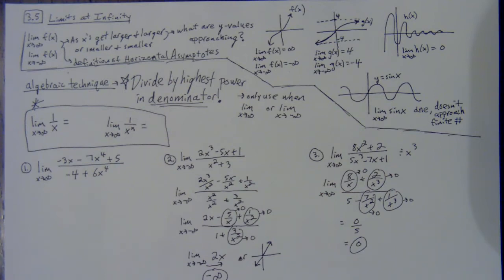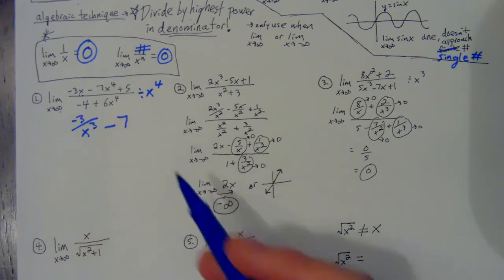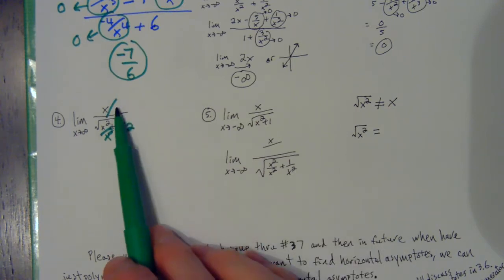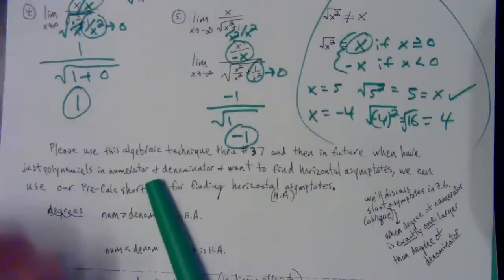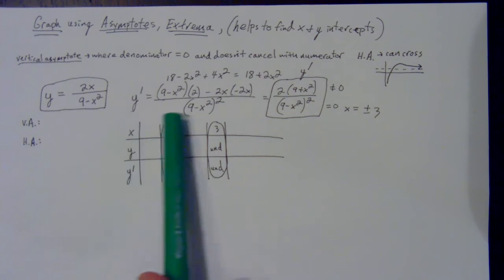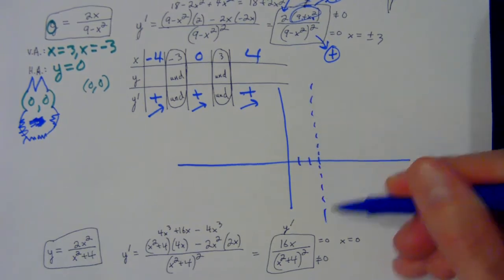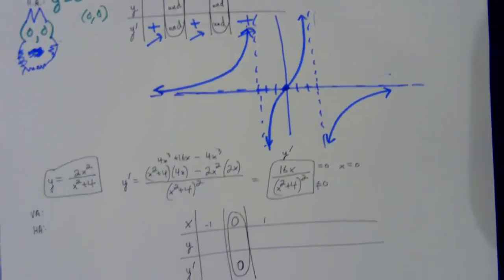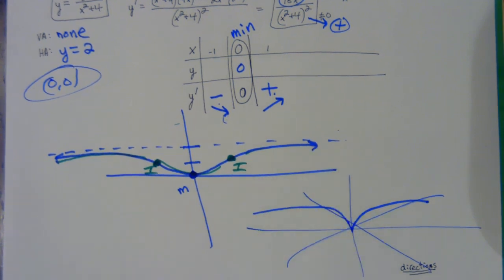Limits at Infinity